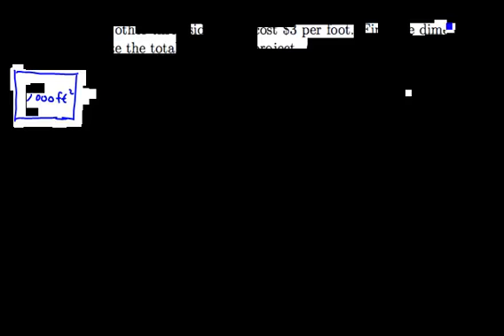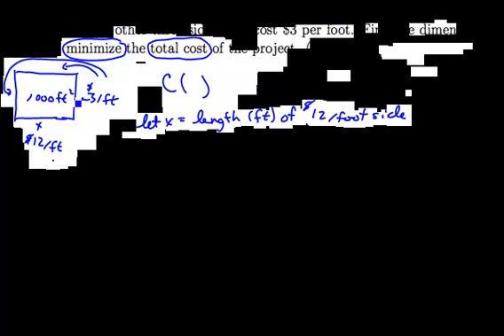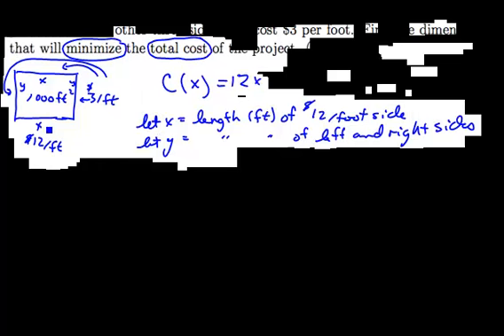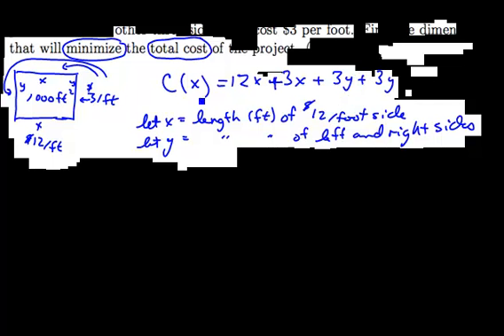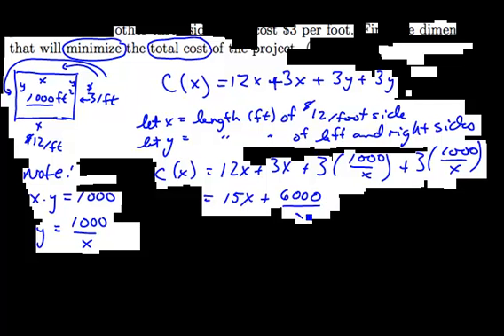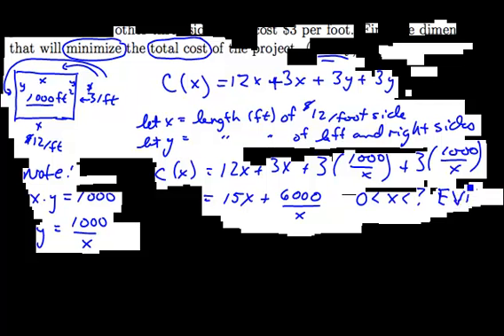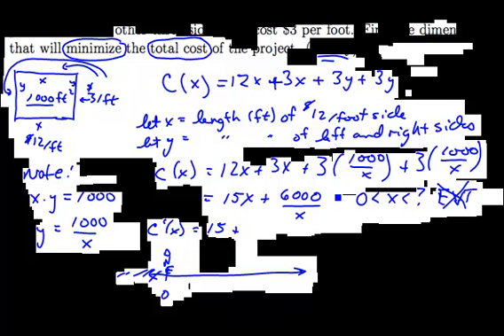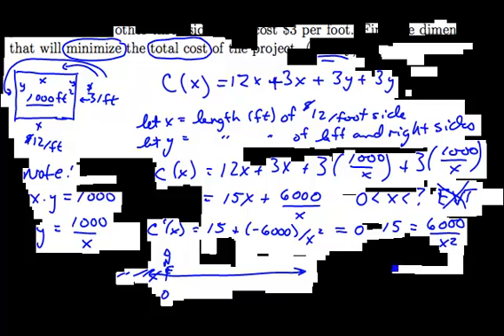MathCast w8_4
MathCast IIURL